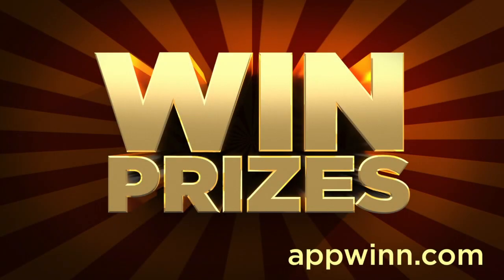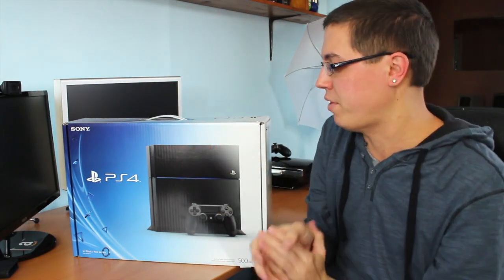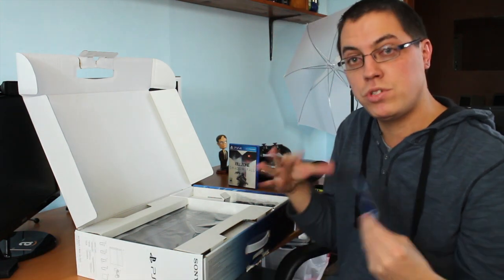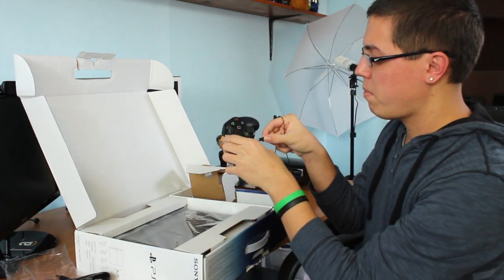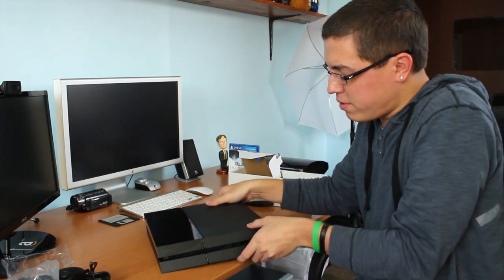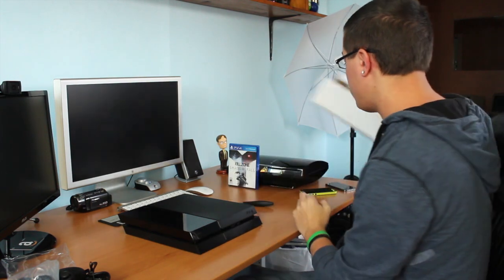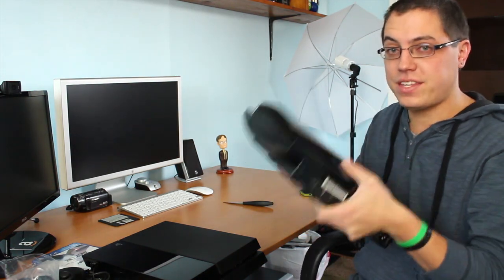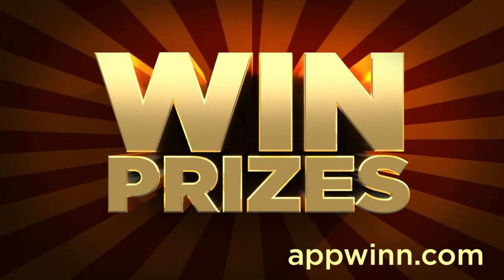Unboxing: PlayStation 4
- Sign up for AppWinn for your chance to win tablets, gift cards and more!

for making this day one release possible!